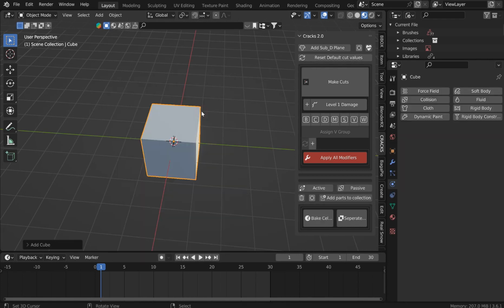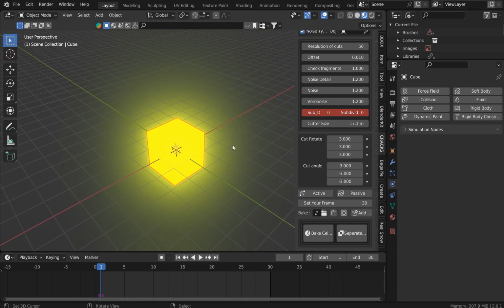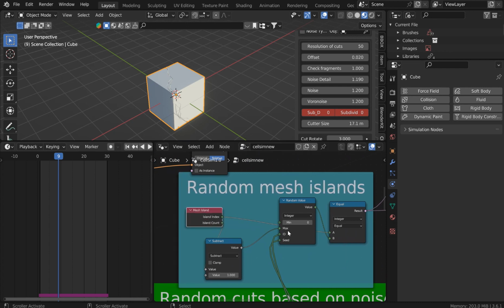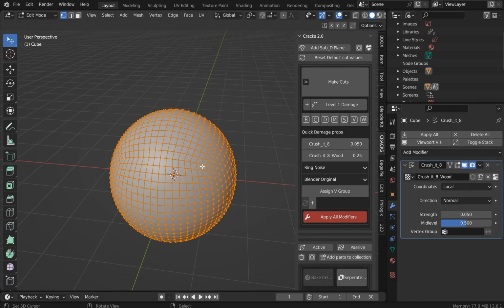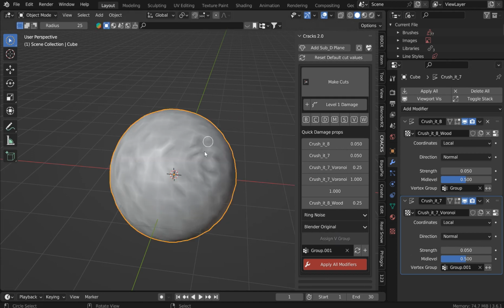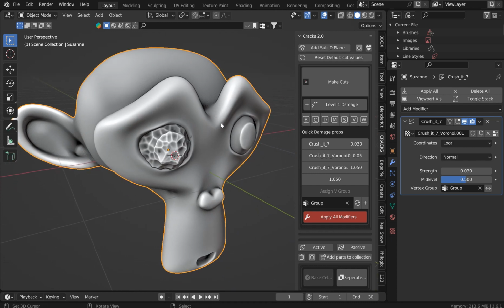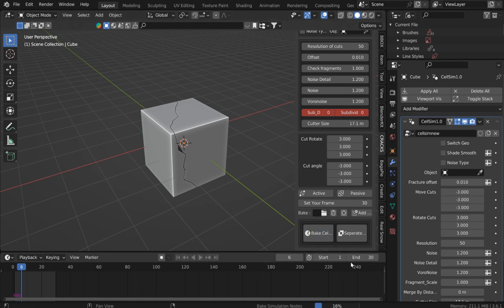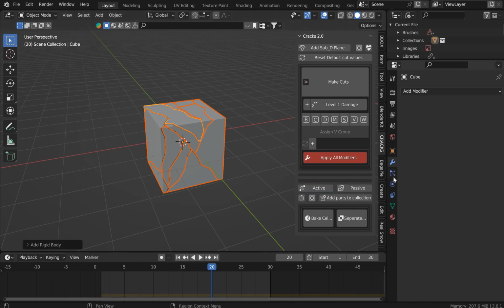Blender's none-destructive damage via vertex & textures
Cracks addon 2.1 upgraded default values are automatic now
Added strobe light toggle as well...

My add-ons found on Blender Market